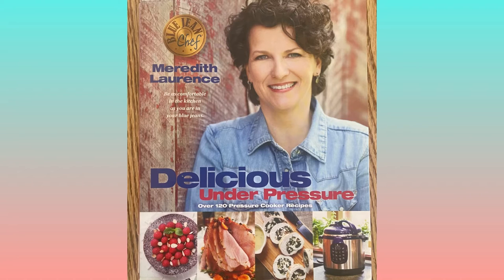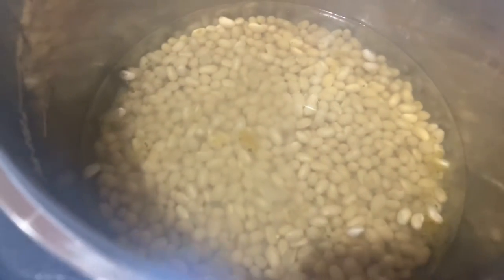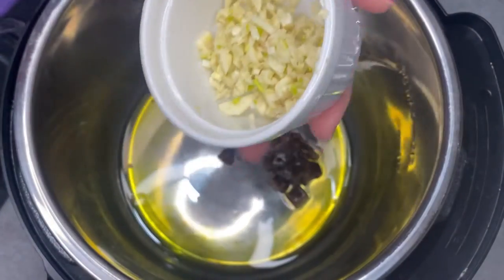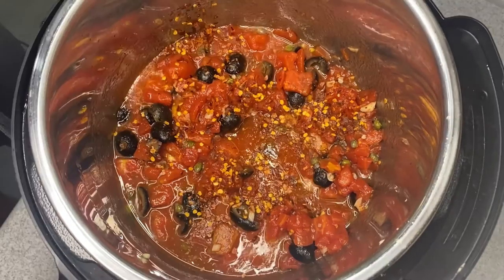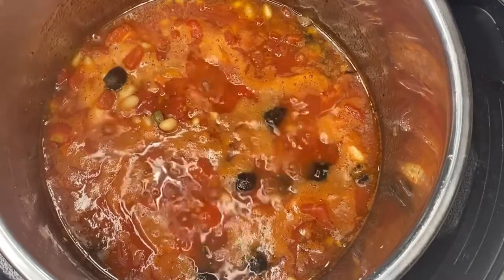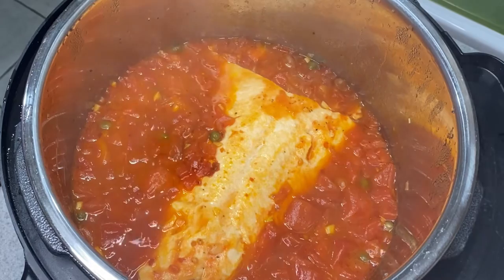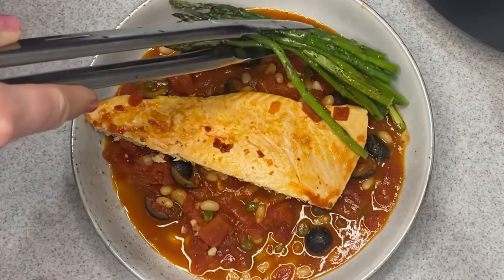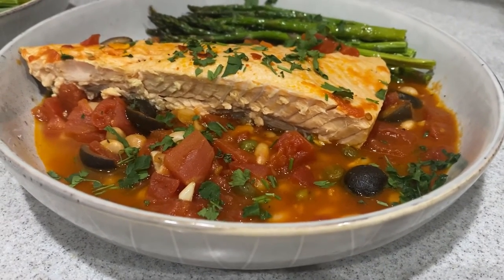Recipe Review: Salmon Puttanesca with White Beans (in a pressure cooker!)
Cookbook I referenced:

Music Credits
Artist: Kyle McCann